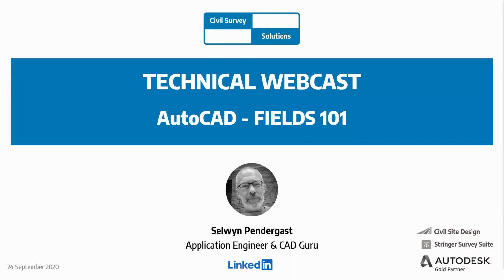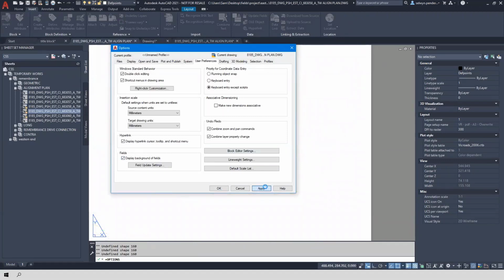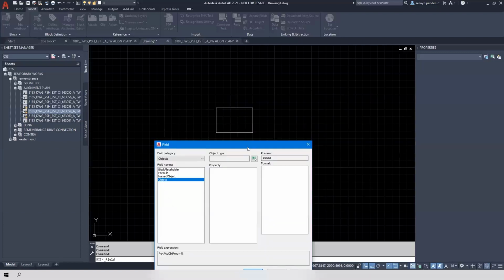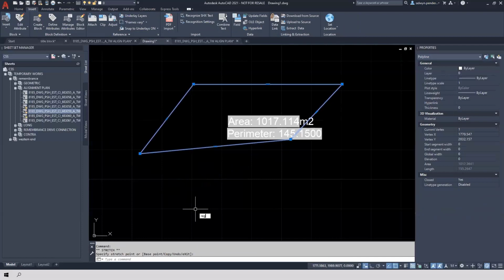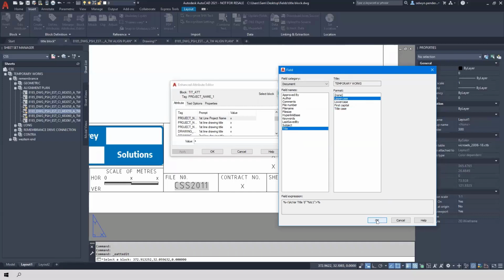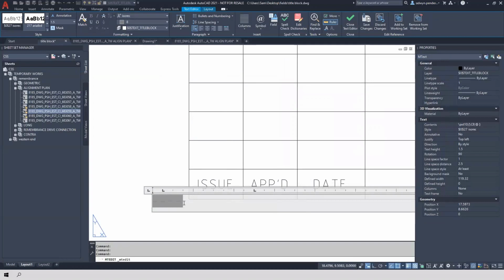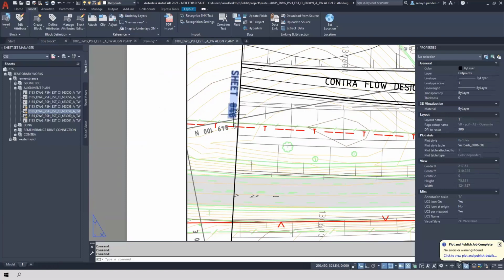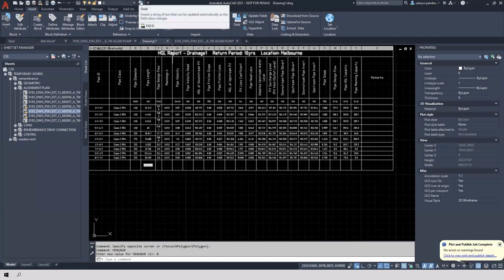Civil Survey Solutions - Webcast: AutoCAD Fields 101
Introduced in AutoCAD version 2005, a field is a text string containing instruction to display data that you expect to change during the life-cycle of your drawing.

All geometry can be interrogated within a drawing, and this can be displayed as text that will update if the object changes. i.e. we can display the area / length of an object as a field and if that object is modified, the content of the field will update to display the updated information.

During the webinar we will:

Look at what is able to be used as a field
- Add fields
- Modify fields
- Add calculations to fields
- Formatting fields